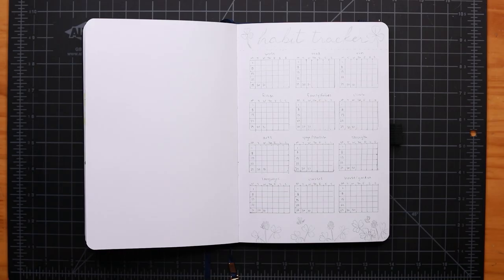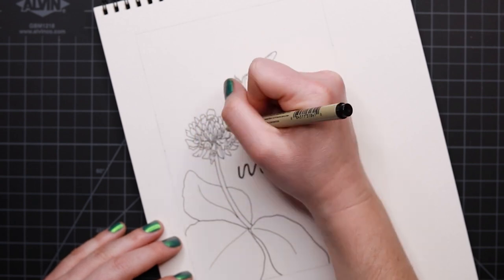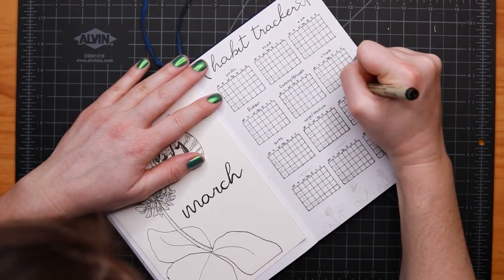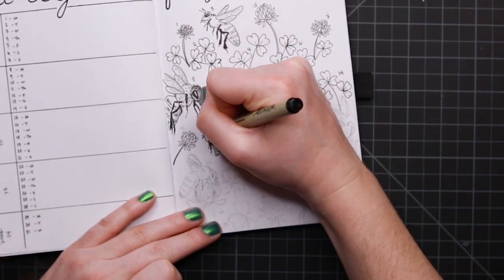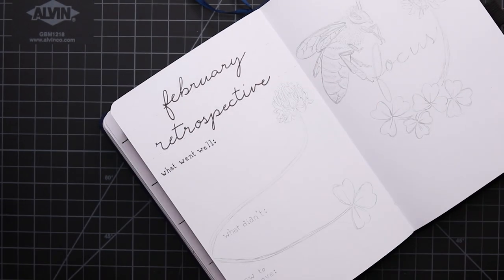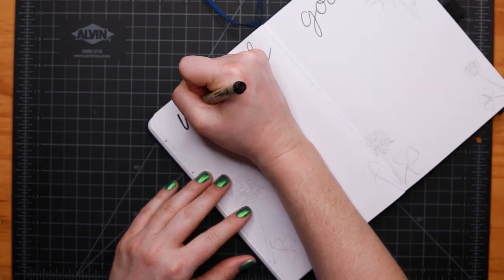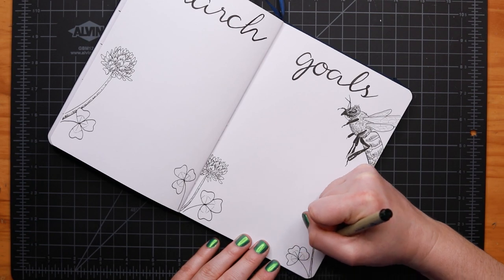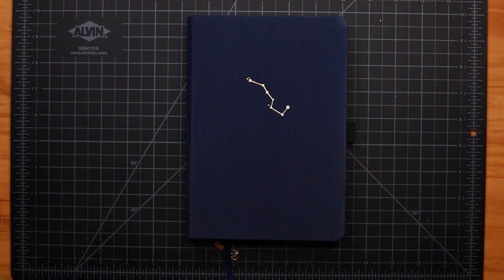March 2021 Bullet Journal Plan With Me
For March 2021 we're doing a bees and clover theme! For this video, we'll walk through my regular set-up including cover page, habit tracker, at a glance, mood tracker, retrospective, focus, monthly goals, monthly work deliverables, and quote page.

Printables!

- Sakura Pigma Microns

- Strathmore Watercolor Pad